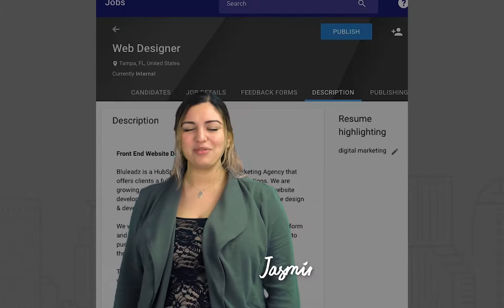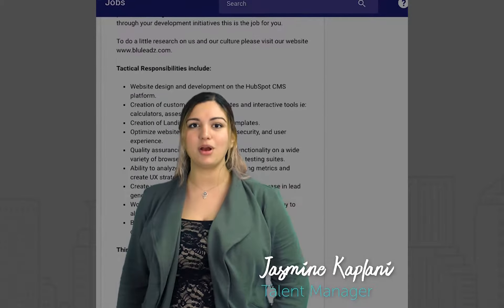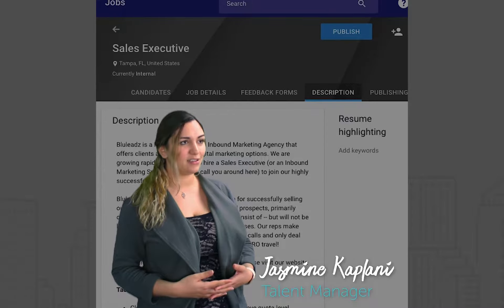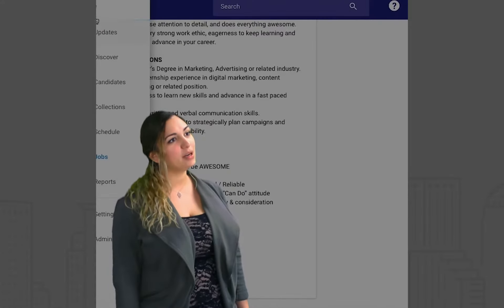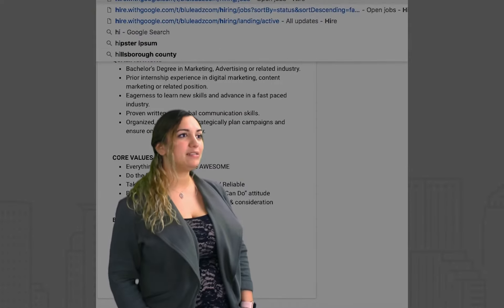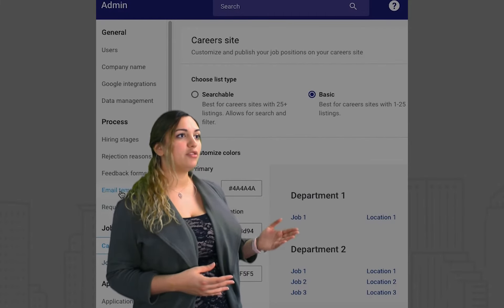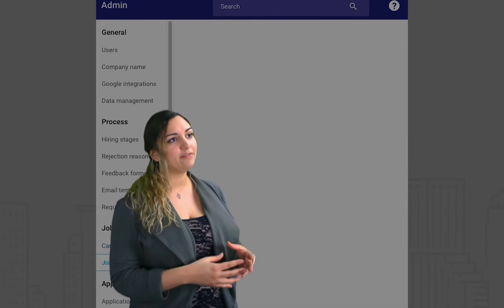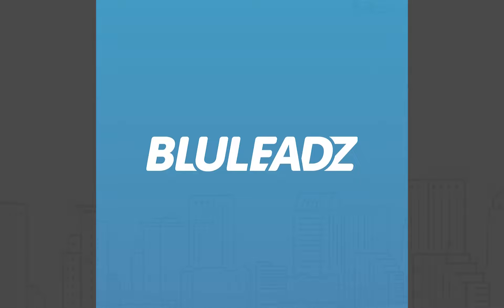How to Set Up Google Hire ATS | Recruiting Minute #002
New to Google Hire or using an ATS? In this episode of the Bluleadz Recruiting Minute, Talent Manager Jasmine Kaplani talks about setting up your Google Hire Applicant Tracking System (ATS) to find and qualify the best candidates for your job.